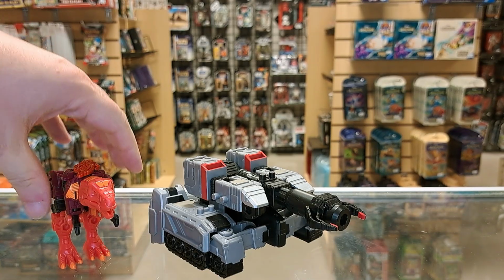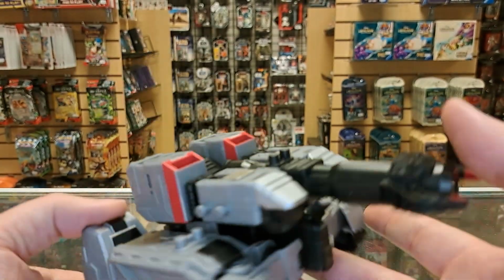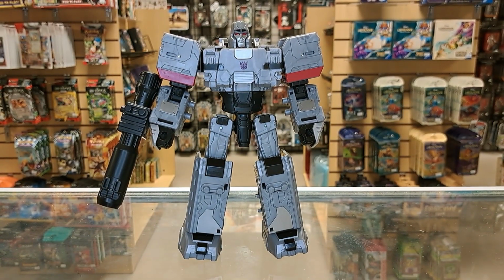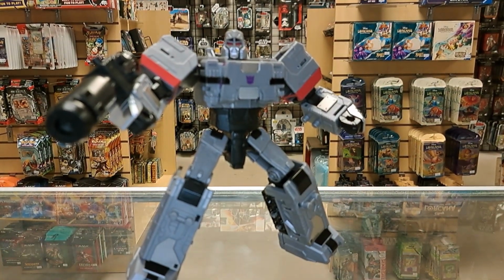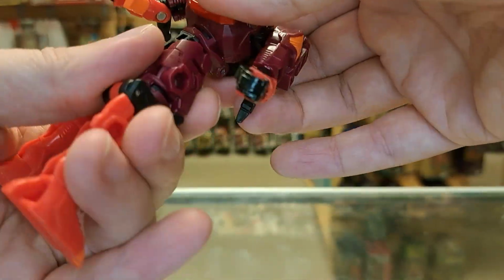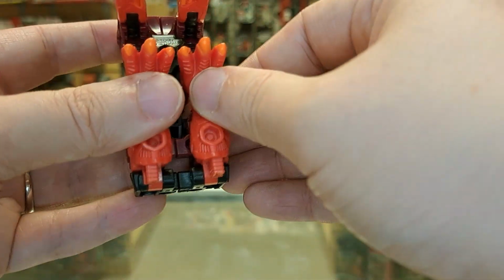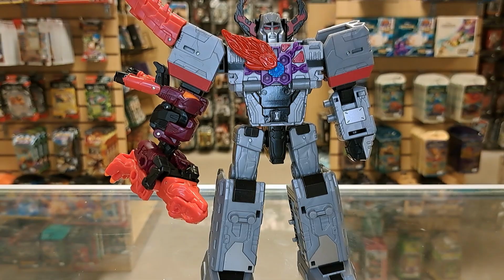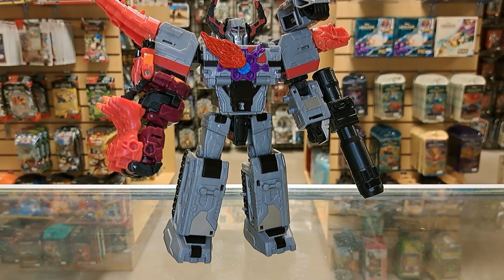Wild King Megatron and Captain Volca (Random Review)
✅I have a wishlist on Throne!

But what if tank AND t-rex?